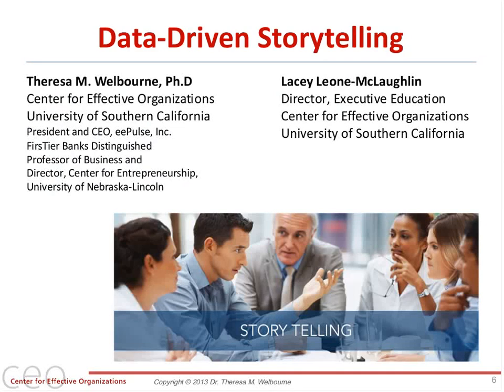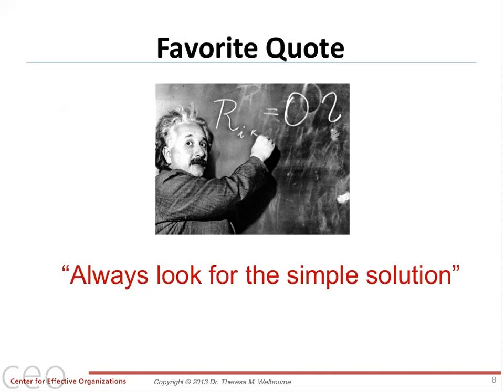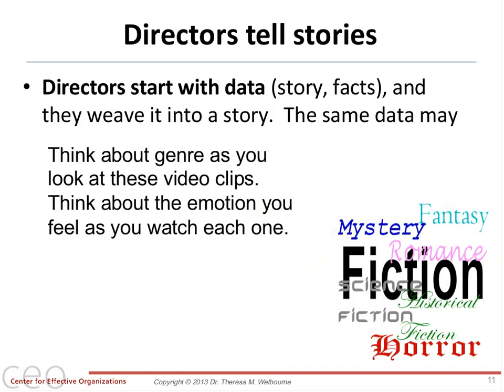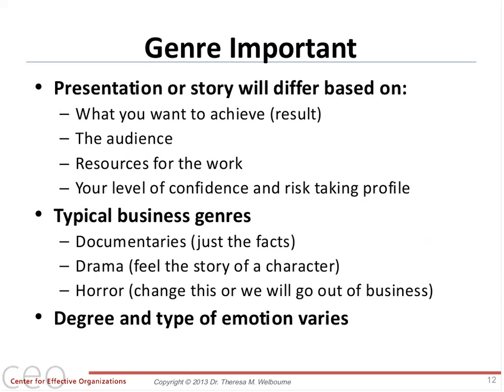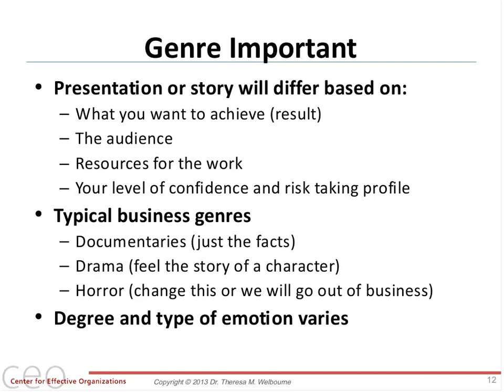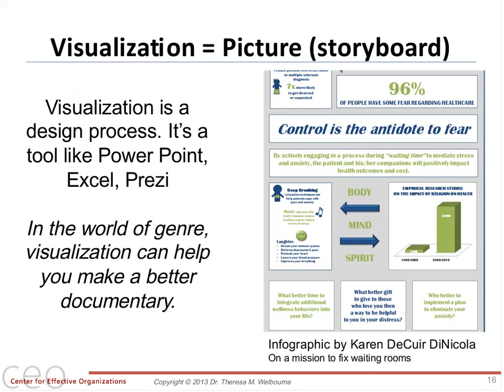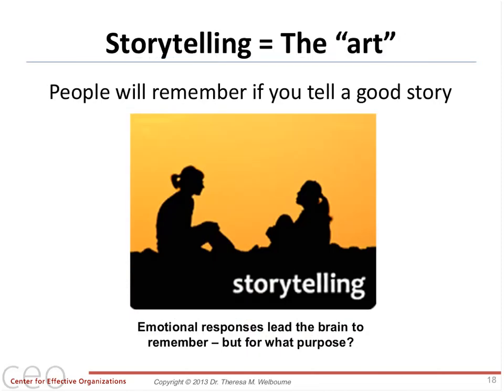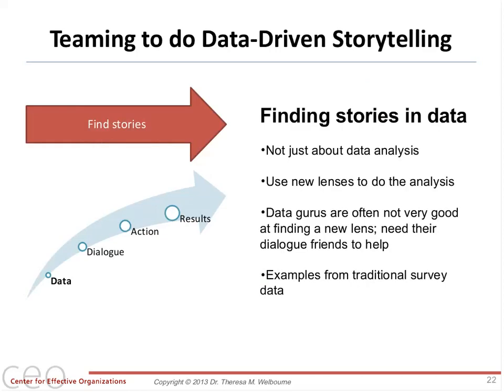Webinar: Data-Driven Storytelling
Theresa Welbourne